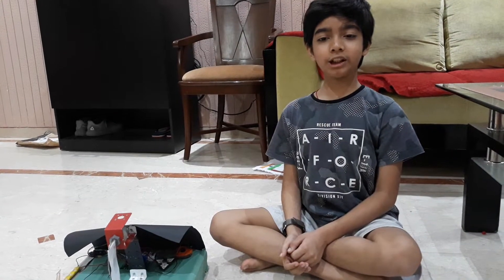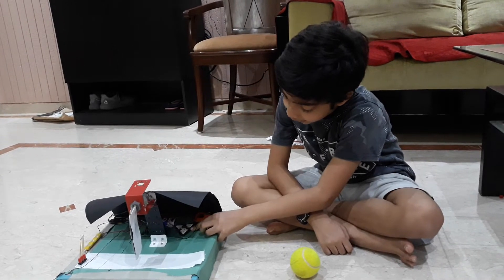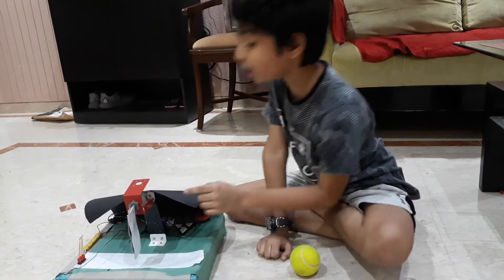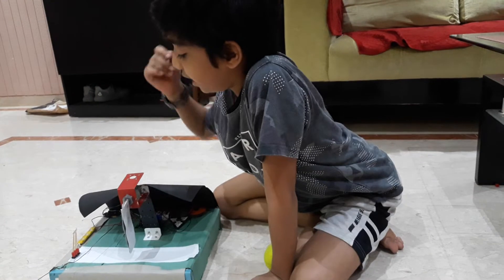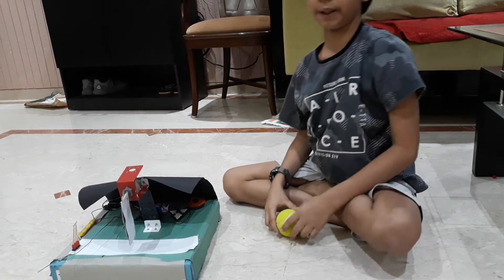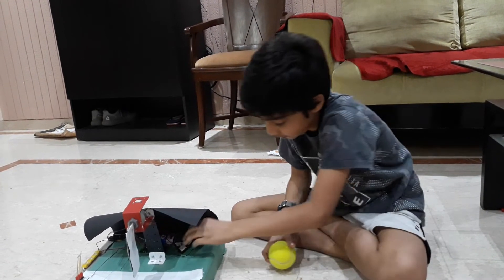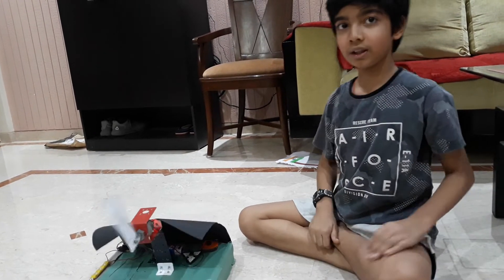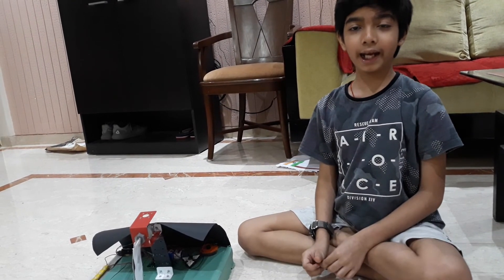Cricket player - Devavrat Sharma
With the pandemic forcing people to stay indoors, playing indoor games was good way to pass time. So, our gaming champ Devavrat designed his own cricket playing robot to enjoy with everyone. He even added an umpire to check if a player is out or not to prevent cheating.